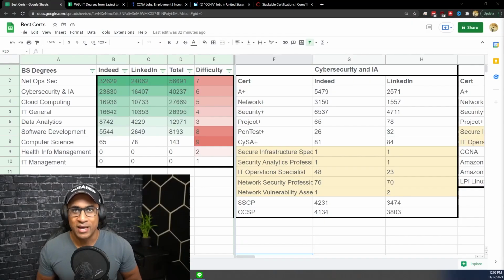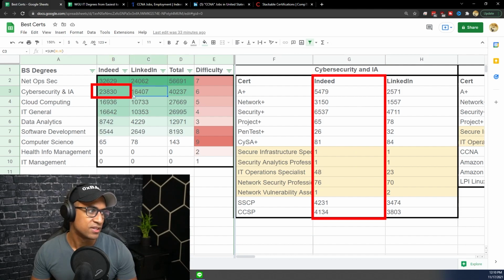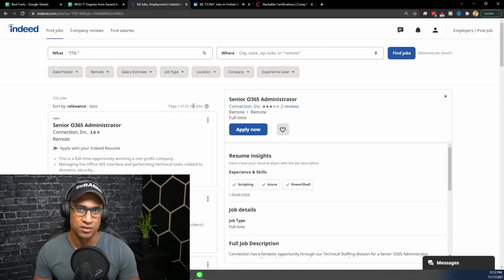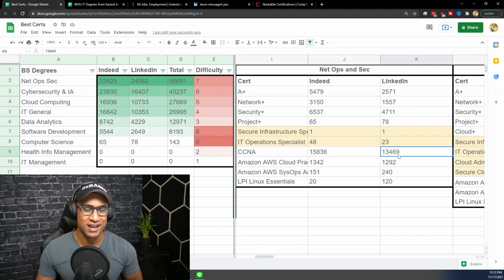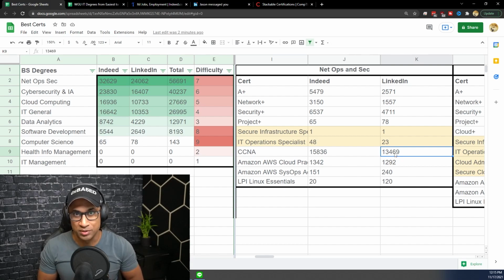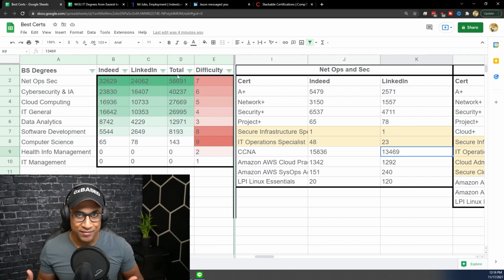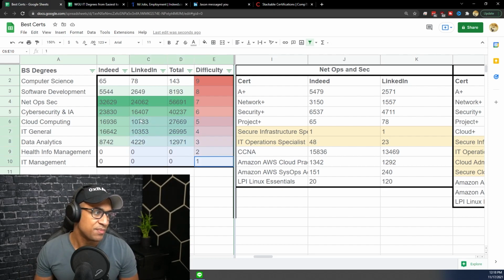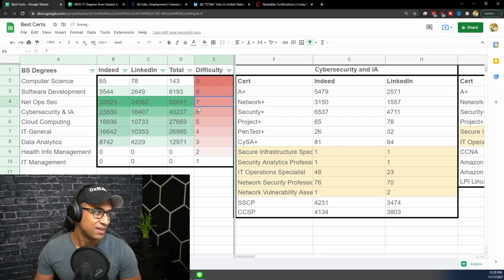WGU: Which IT Degree Has the Best Certs? | DETAILED EXPLANATION!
In this video I cover which IT Degree at WGU has the best certifications included in it. I use Indeed and LinkedIn to measure the job count for each cert within each degree and draw some conclusions. Must watch!

🖥 Break into IT in ~3 Months with my Hands-On Practical Course! 🖥

🎥 - Equipment - 🎥
▶ Camera (Sony a6600)
▶ Mic (Blue Yeti)
▶ Capture Card (Camera to PC)
▶ Chair (AKRacing)
▶ Lighting (Lamp)

0:00 Intro
0:44 Spreadsheet explanation
3:20 Which Degree has the best certs
4:00 Why CCNA is (probably) the best cert
4:20 The two ways certs can benefit you
6:40 Interesting trend I noticed (difficulty vs usefulness)
8:10 Computer Science and Software Dev
9:10 Outro

A really cool conclusion will be drawn from this at the end, i'll try to make it short

Explain spreadsheet
Didn't include ITIL because it's bad and spread everywhere, skewing results
Talk about CompTIA Stackables
Talk about HR vs Skill
CISSP vs PNPT (Practical Network Penetration Tester)
CCNA on LinkedIn returned a fuck ton of results
Emphasize, BEST CERTS, not best degree

Which WGU IT Degree Has the Best Certifications?
Which WGU IT Degree Has the Best Certs?

A+
Network+
Security+
Project+
Secure Infrastructure Specialist
IT Operations Specialist
CCNA
Amazon AWS Cloud Practitioner
Amazon AWS SysOps Administration-Associate
LPI Linux Essentials

A+
Network+
Security+
Project+
Cloud+
Secure Infrastructure Specialist
IT Operations Specialist
Cloud Admin Professional
Secure Cloud Professional
LPI Linux Essentials

WGU Degrees
Computer Science
Software Development
Net Ops Sec
Cybersecurity & IA
Cloud Computing
IT General
Data Analytics
Health Info Management
IT Management